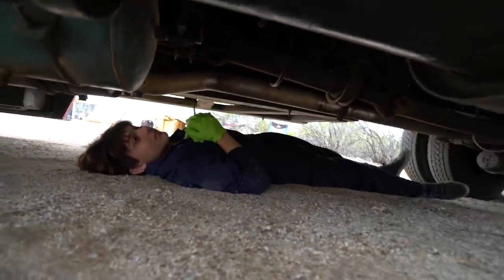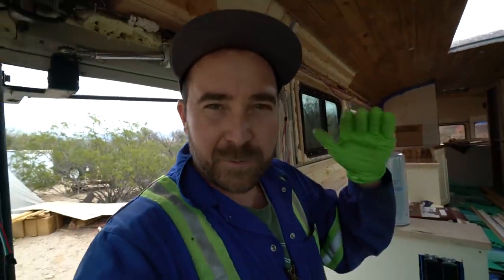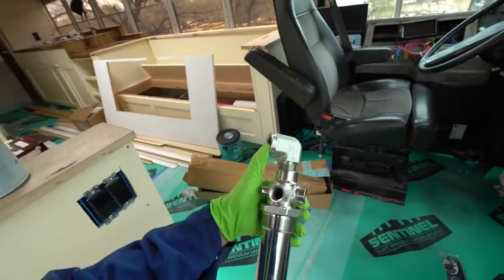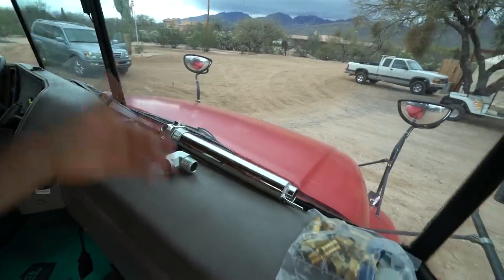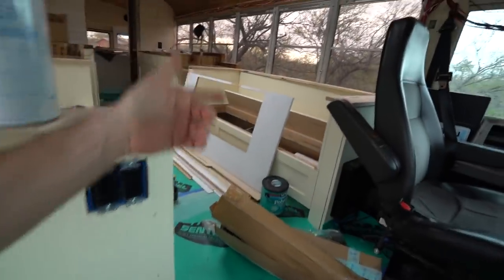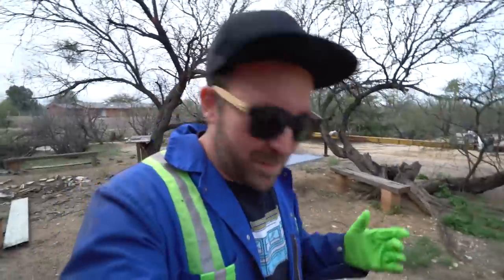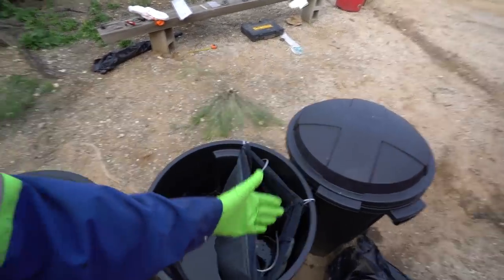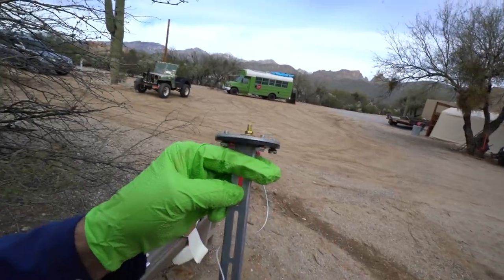Update on Transmission + Filtering Waste Vegetable Oil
Vlog #504: Started off the day speaking to an Elementary School class, then Young David and I wanted to drop the tank, but decided not to. I began filtering the WVO into denim jeans and started flushing out the gunk in the tank.

FEATURED FRIENDS:
Young David

1. TELL OTHER YOUTUBERS TO DO VIDEOS WTH ME !!
2. TELL YOUR FRIENDS
3. WATCH ADS
4. WATCH MY PLAYLISTS ALL DAY AND NIGHT
5. TELL OTHER YOUTUBERS TO DO VIDEOS WTH ME !!
7. COMMENT + LIKE
8.
9. LEAVE MY VIDEOS ON PUBLIC COMPUTERS
10. BUY A MEGAPHONE AND SHOUT OUT MY YOUTUBE CHANNEL
11. EMAIL NEWSPAPER EDITORS ABOUT ME
12. CALL YOUR LOCAL TV NEWS STATIONS
13. IF YOUR NAME IS ELLEN, HAVE ME ON YOUR SHOW
14. OPRAH, LETS TALK
15.